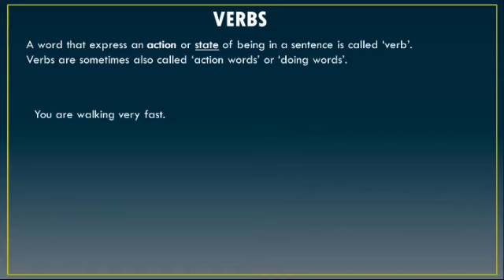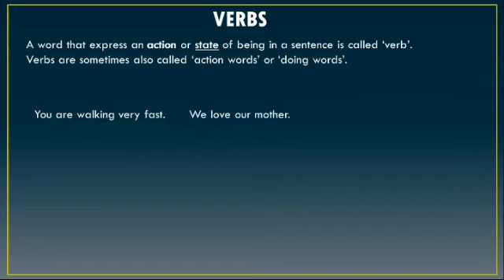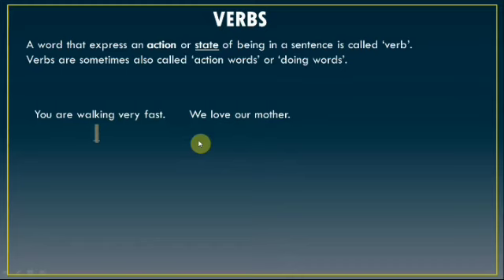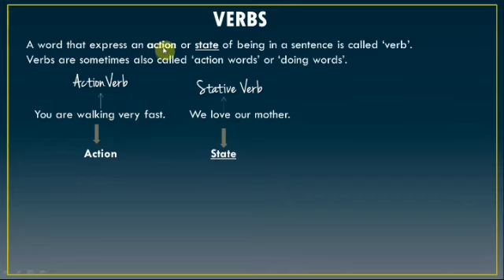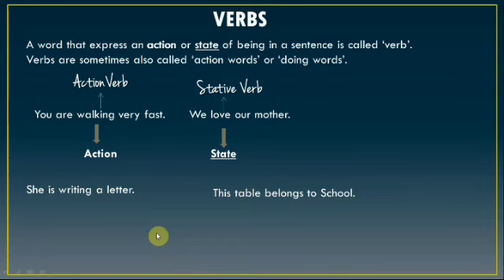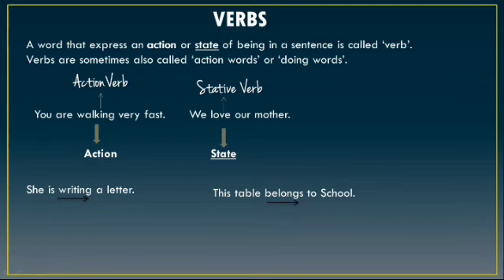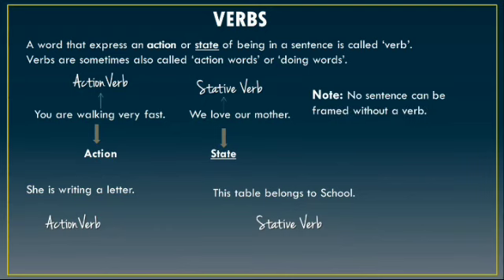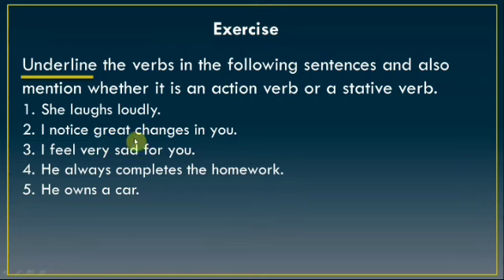Verb | Action Verb & Stative Verb | Hera Public School